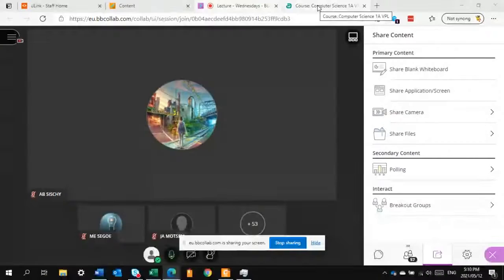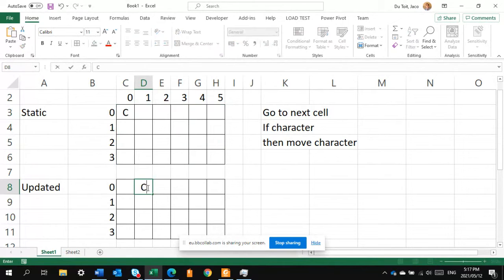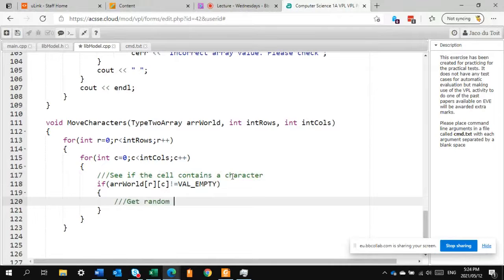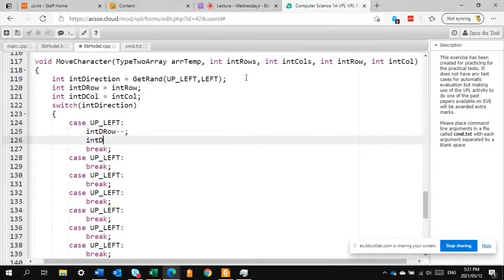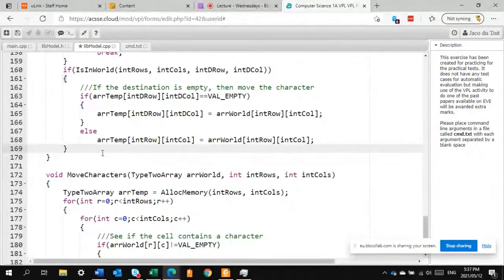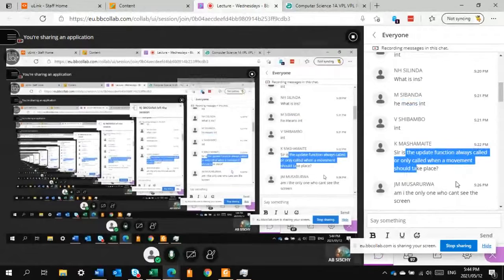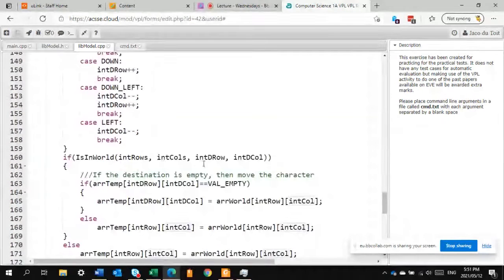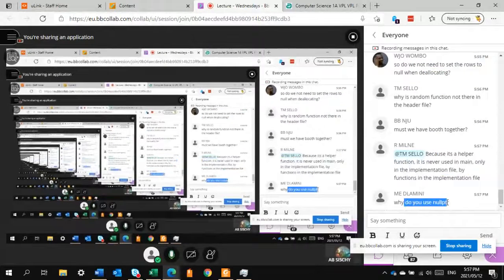Computer Science 1A 2021 05 13 Lecture 720 x 1280